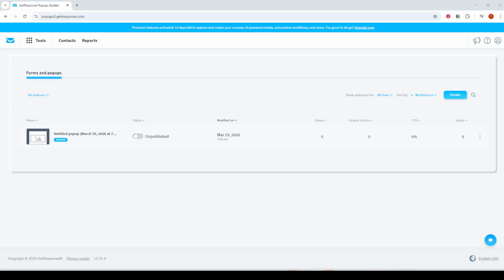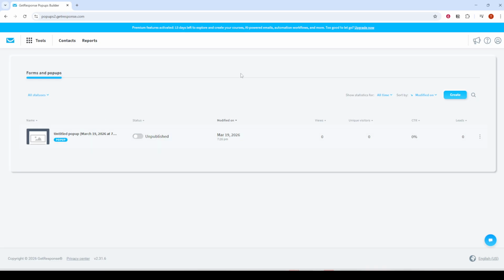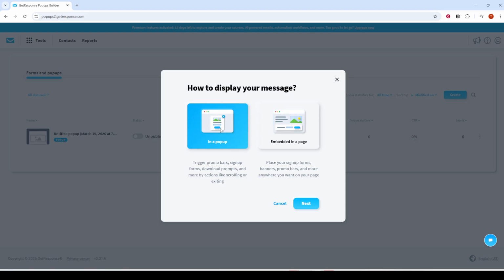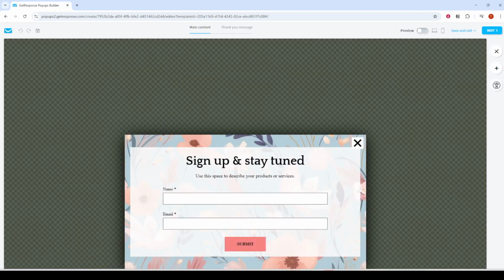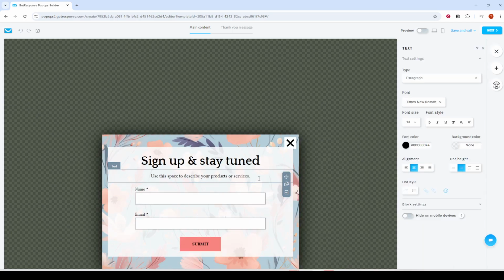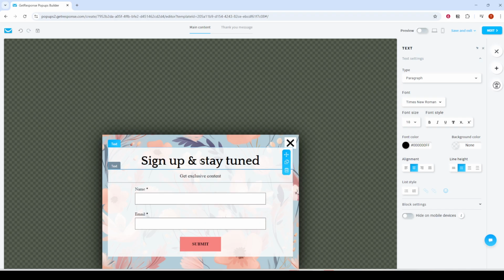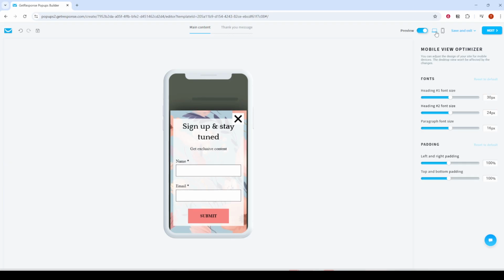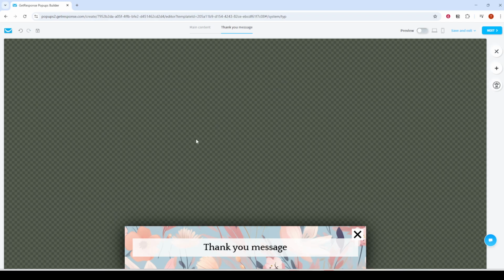How To Create A Pop Up In GetResponse (Step-by-Step Tutorial 2026)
Learn how to create a pop-up in GetResponse step by step in this practical 2026 tutorial. Pop-ups are a powerful way to capture leads, grow your email list, and increase conversions on your website.

In this video, you’ll discover how to build a pop-up form, customize its design, set display conditions, and connect it to your contact lists. Whether you want to offer discounts, collect emails, or promote content, this guide will help you create high-converting pop-ups.